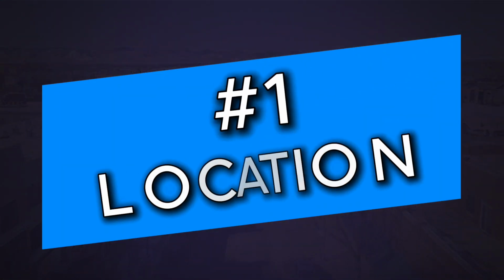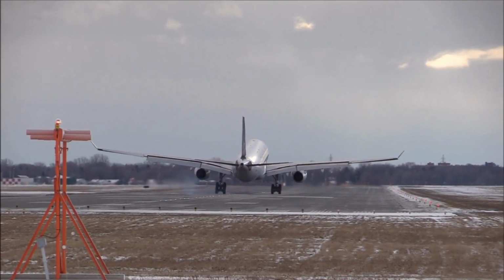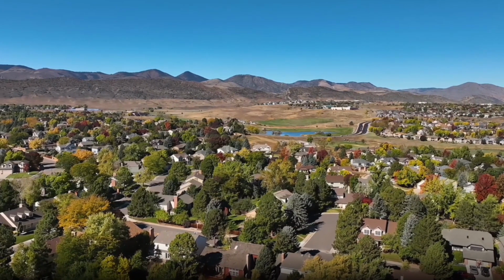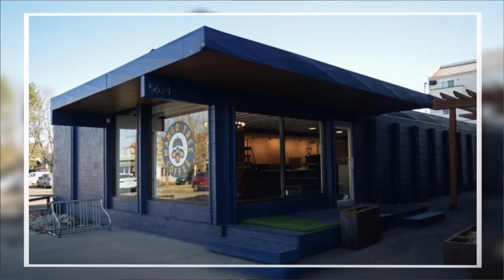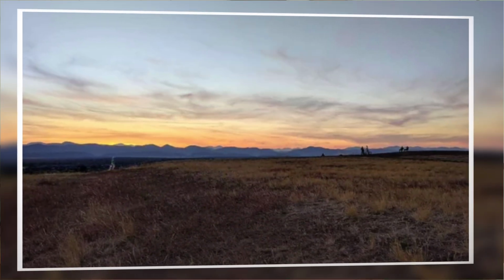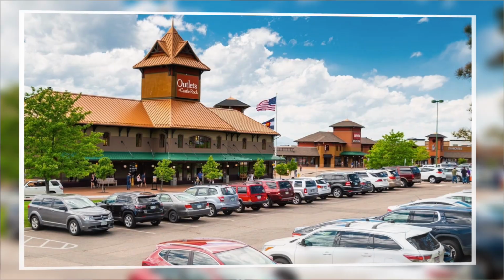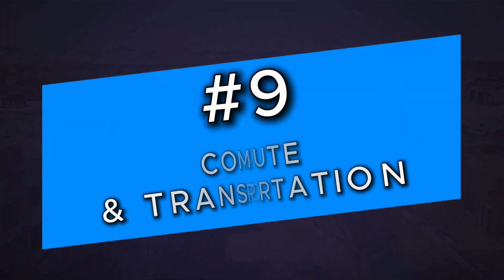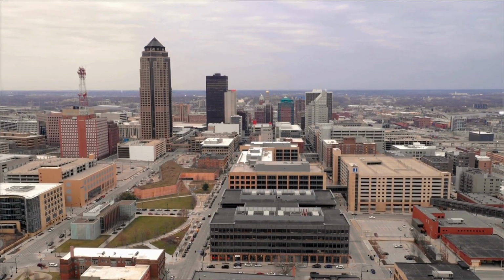Littleton vs Denver Suburbs: Where Should You Actually Live?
Thinking about moving to Littleton, Colorado? Or just curious what life is really like here? This video is a complete guide to living in Littleton—covering schools, housing, neighborhoods, weather, recreation, culture, and more.

In this video, you’ll learn:
✅ Where Littleton is located and how it connects to Denver
✅ Housing options from historic homes to modern master-planned communities
✅ School districts and education options across the city
✅ Downtown Littleton’s historic charm and lifestyle amenities
✅ Outdoor recreation—parks, trails, and Chatfield State Park
✅ Weather and climate throughout the year
✅ Shopping, dining, and local events that make Littleton unique
✅ Who Littleton is best suited for (families, retirees, professionals, outdoor lovers)

📊 Whether you’re relocating, retiring, or just exploring, this is the ultimate guide to living in Littleton, Colorado.